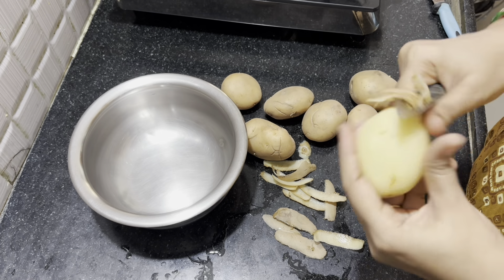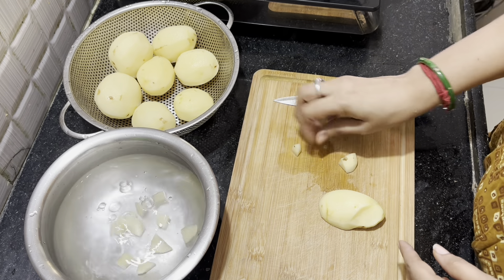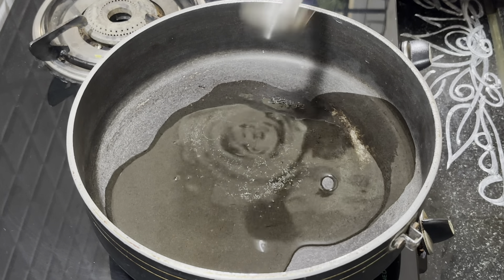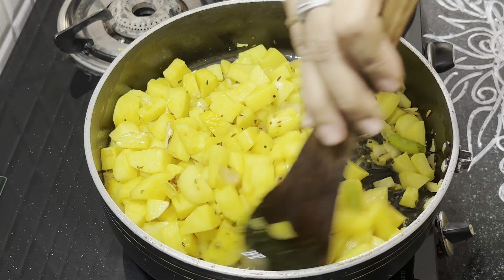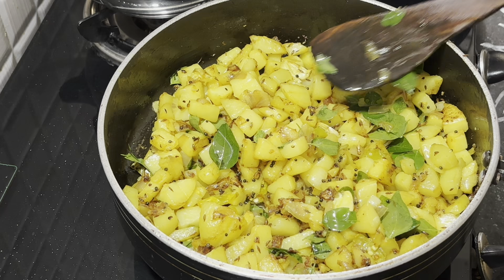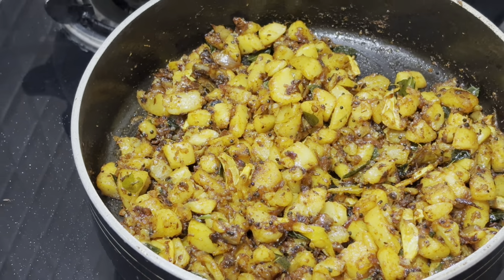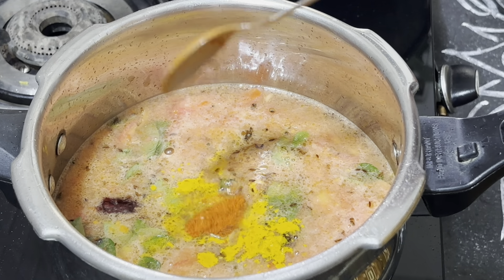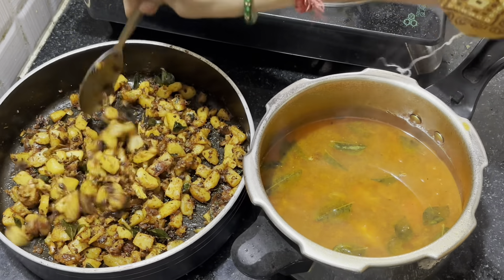ఈ చిట్కాలు తో Potato Fry చెస్తే ముద్దలా కాకుండా పొడి పొడిగా క్రిస్పీగా ఉంటుంది | Tomato మిరియాల చార్